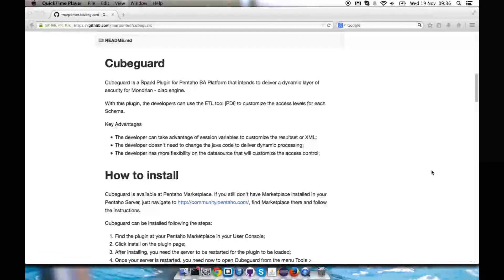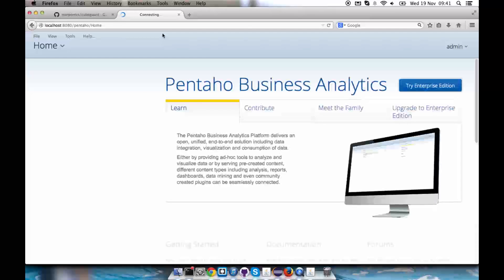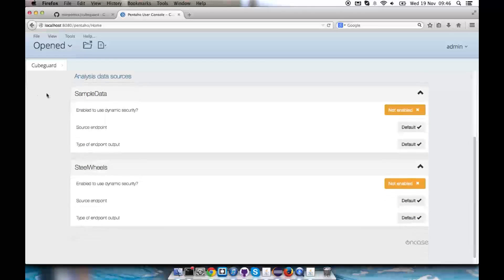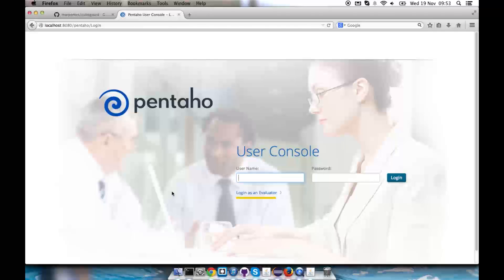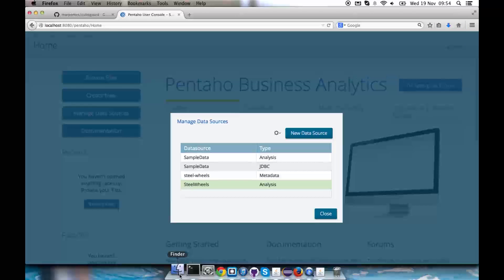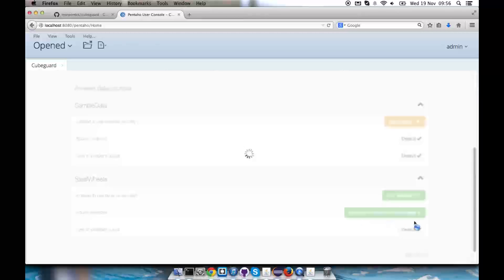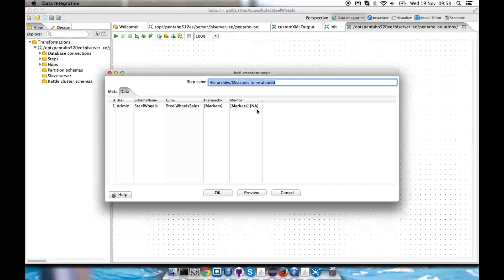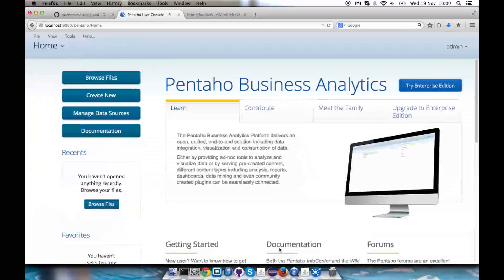Cubeguard - getting started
How to install Cubeguard and get started using it.